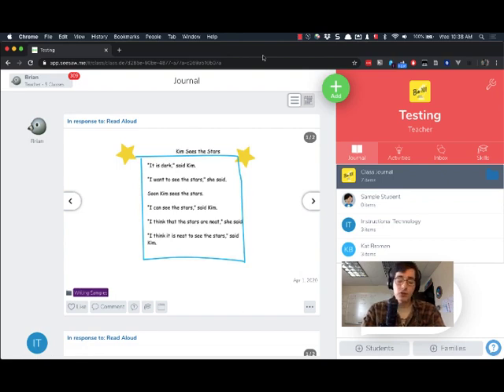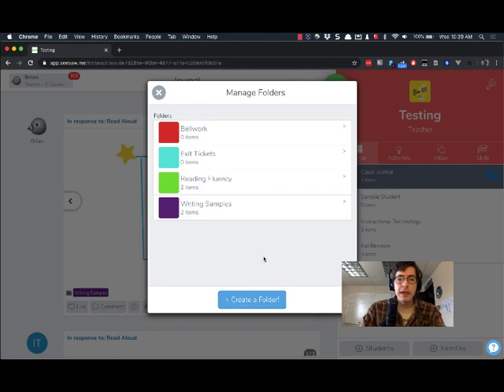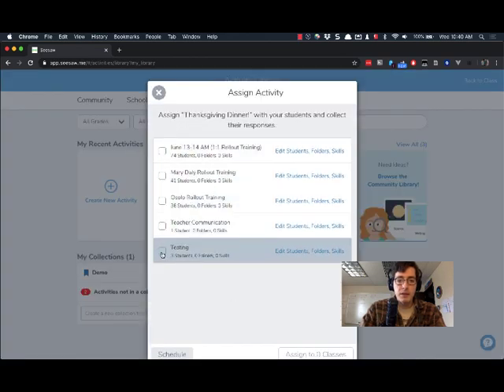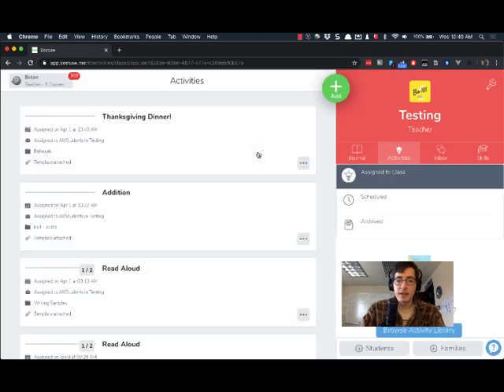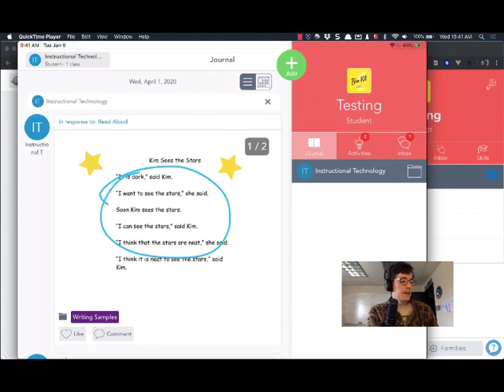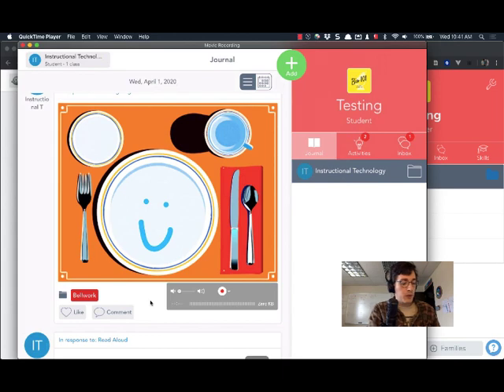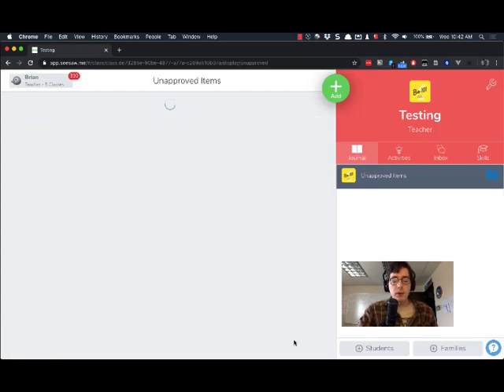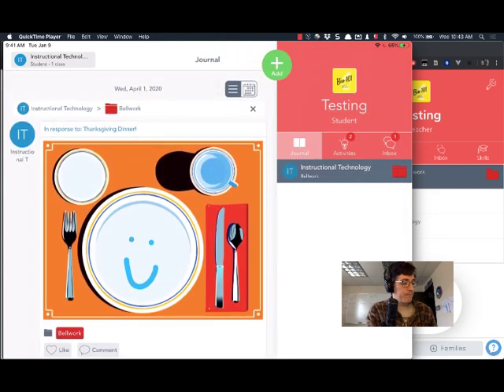Using Seesaw Folders for Student Activities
You can set up folders in Seesaw and have student responses filed automatically into the correct place. These folders can be topical, based on reading, math or English levels, or even based on the type of assignment. Brian walks through how to make folders and set an Activity to file into a folder when students complete work.